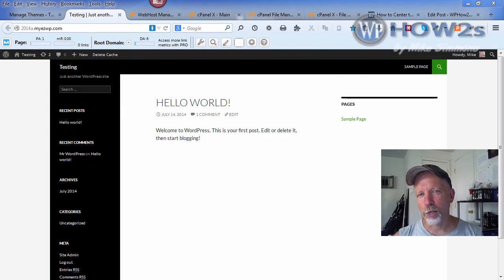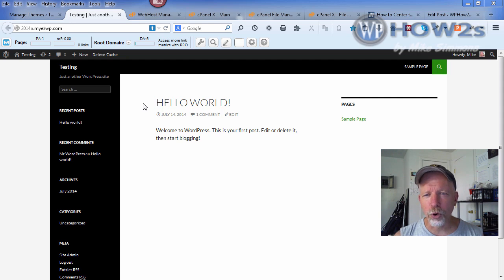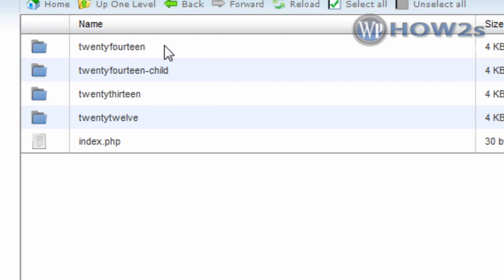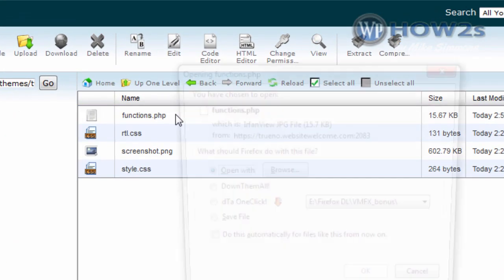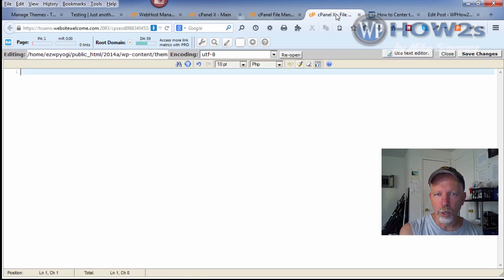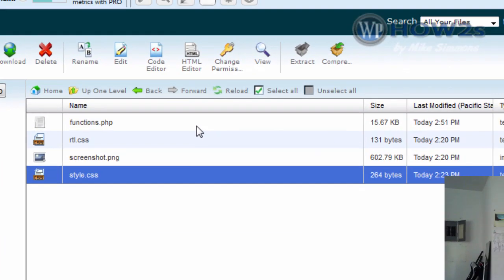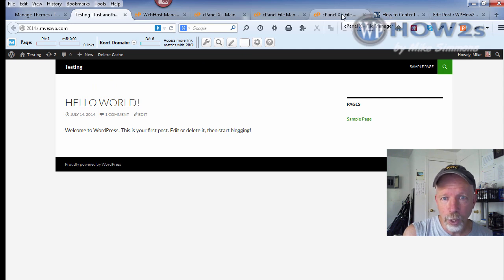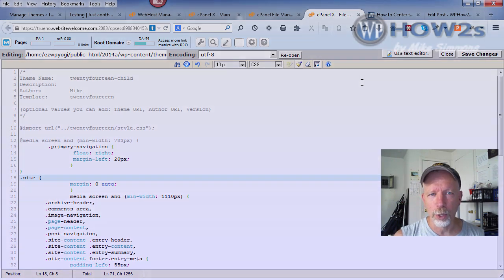How to Remove Left Sidebar - Twenty Fourteen Theme (without a plugin)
NEW: download a zip file with all the code done for you!

In this video tutorial learn how to remove the left sidebar of the WordPress Twenty Fourteen theme without using the Fourteen Extended plugin. We simply input some code into our child theme - don't worry, it's super easy, and I give you the code - and it's done, no left sidebar.